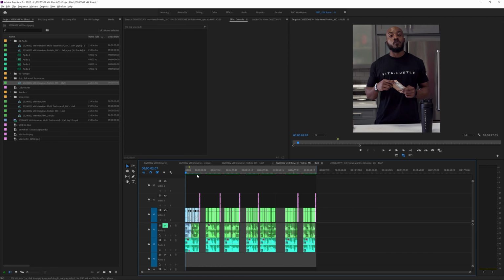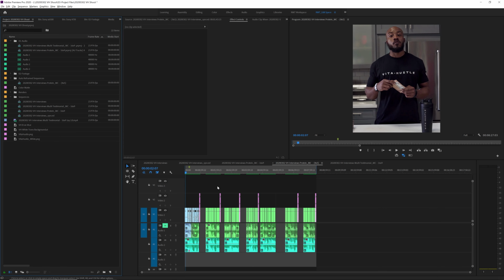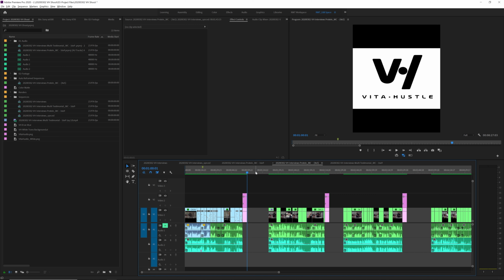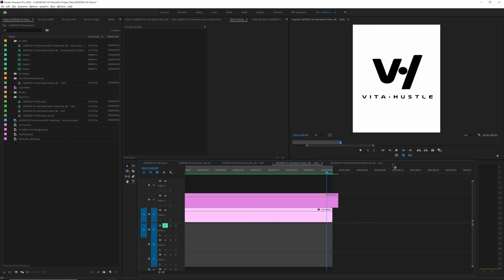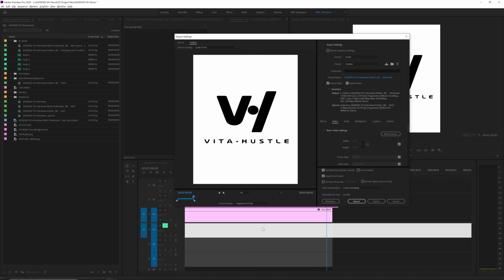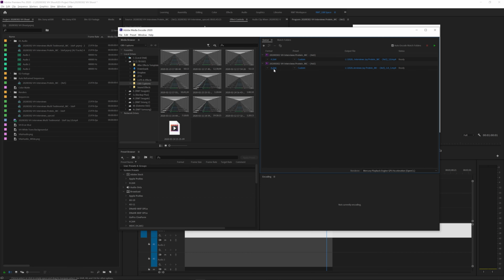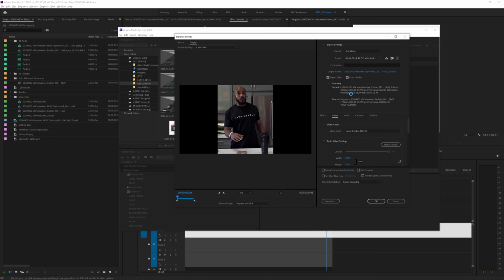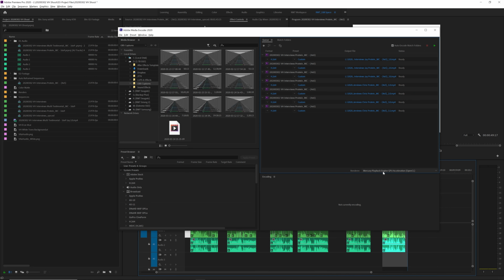How to Export in Premiere Pro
You've finished your video and now it's time to render and share with the world. Finding the fastest way to export in Adobe Premiere Pro is crucial! Check out this tutorial for all the details.

My Gear:
My Canon t6i
My DJI Mavic Pro
My DJI Osmo
My 10-18mm Lens
My 24mm Lens
My 70-200mm Lens
My Motorized Slider
My LowePro Backpack
My 67mm ND Filter
My 52mm ND Filter
My Osmo ND Filter
My Polar Pro Drone Filters
My Neewer LED Light
My Rode Mic
My Rode Mic’s Deadcat
My Small Rode Mic